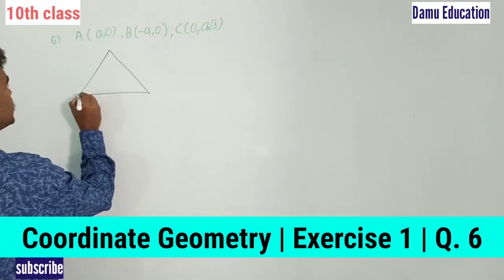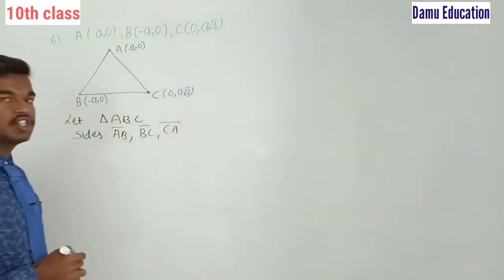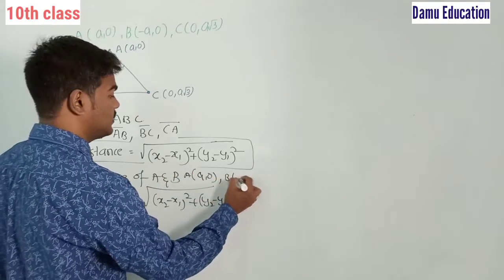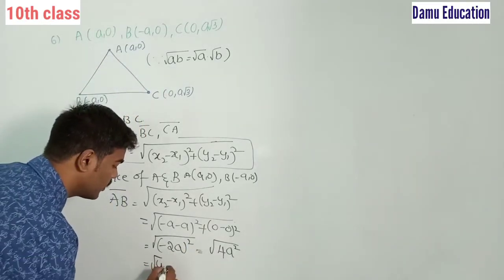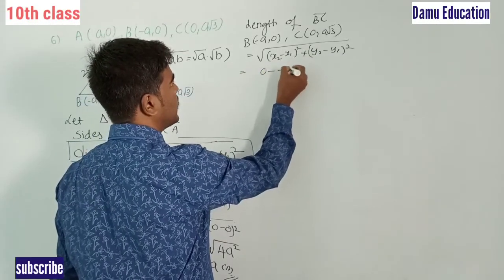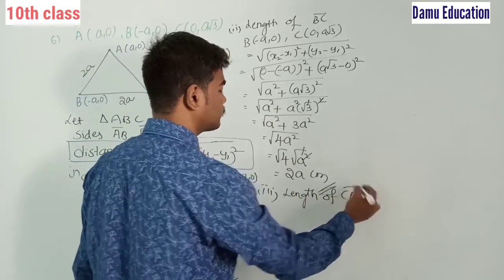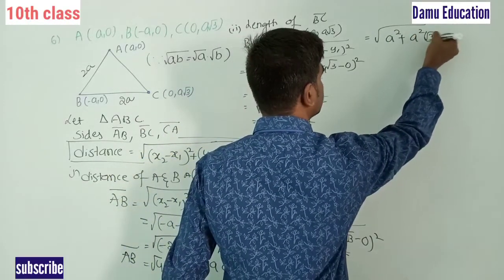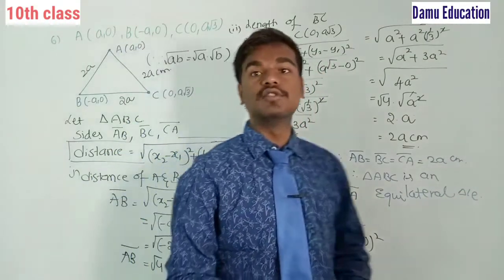Coordinate Geometry | Ex 1 Q 6 | Show points form a equilateral triangle A(a,0), B(−a,0), C(0,a√3 )